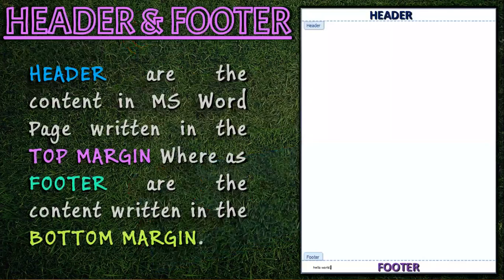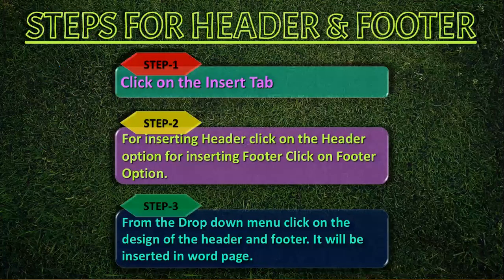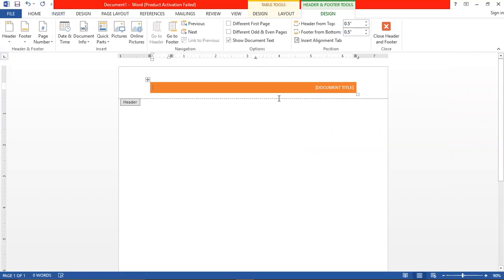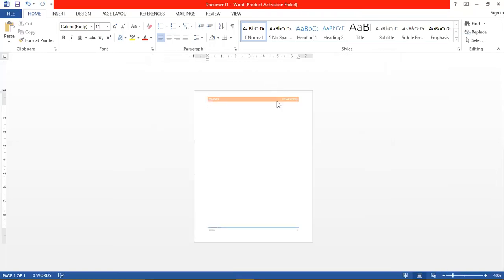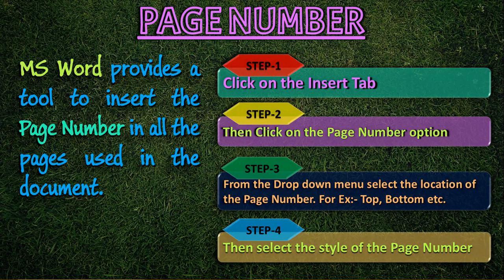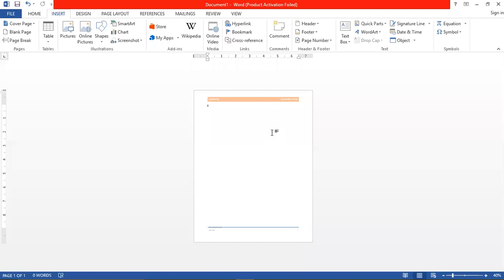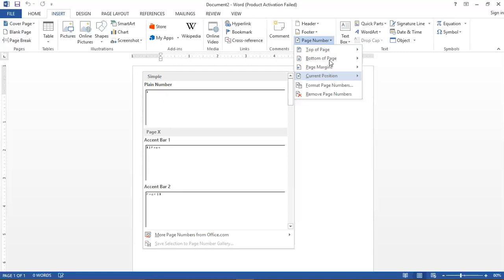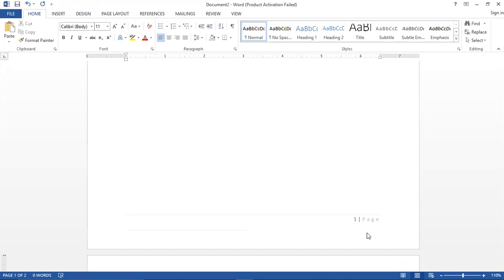Computer STD-5 | Ch-03 | Part-IV